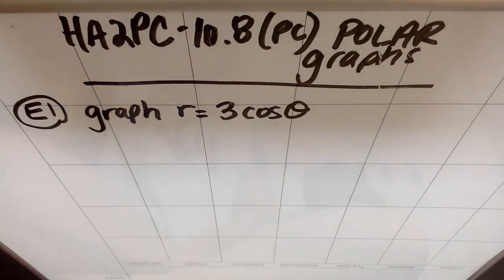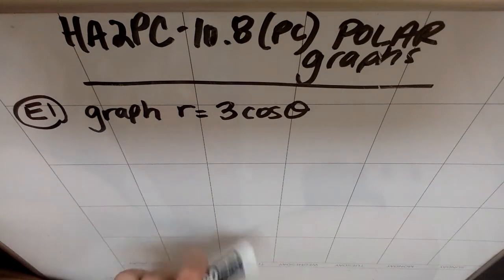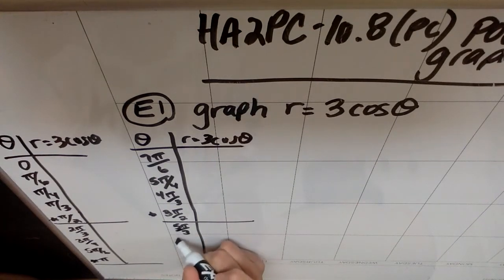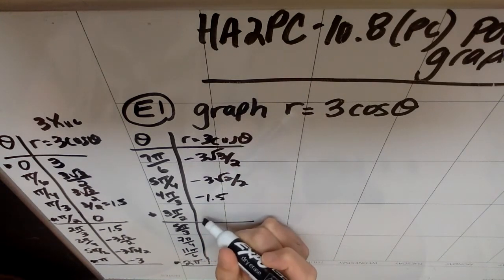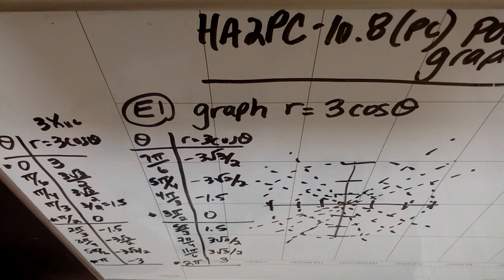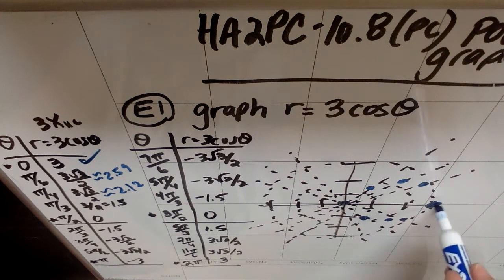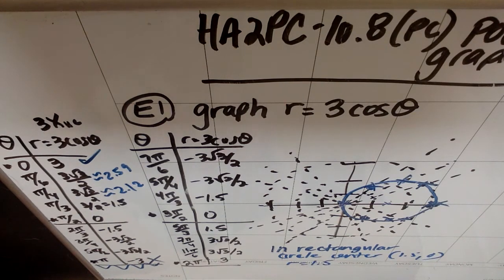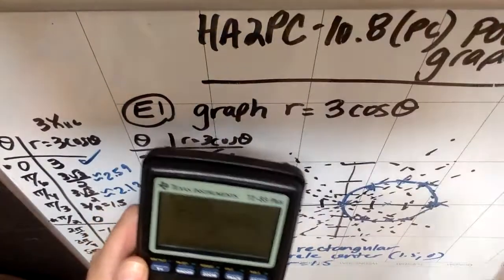HA2PC: 10.8 (0001) Graphing in Polar E1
HA2PC: 10.8(PC) Graphing in Polar Example 1